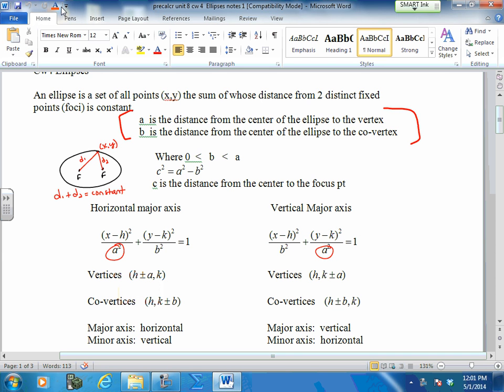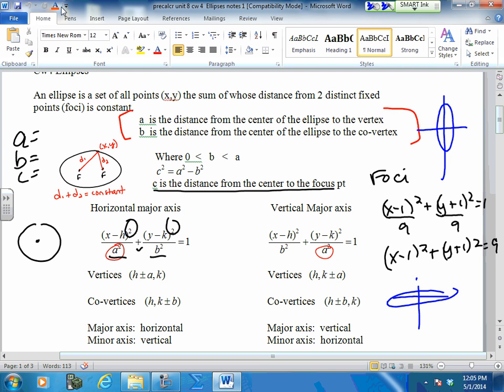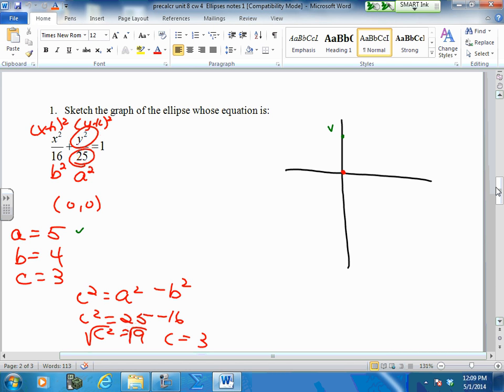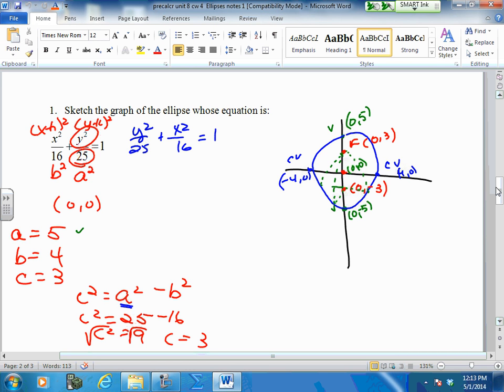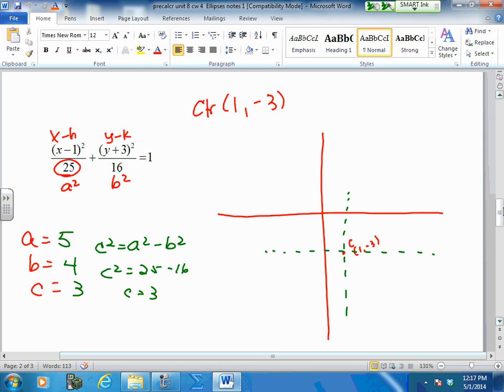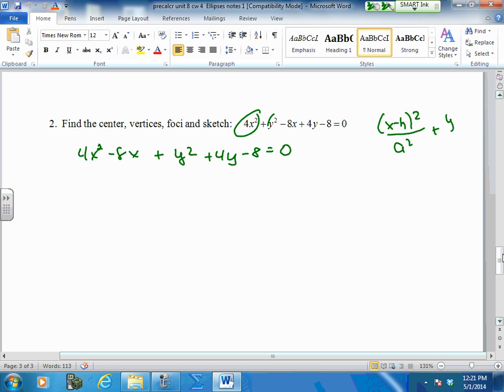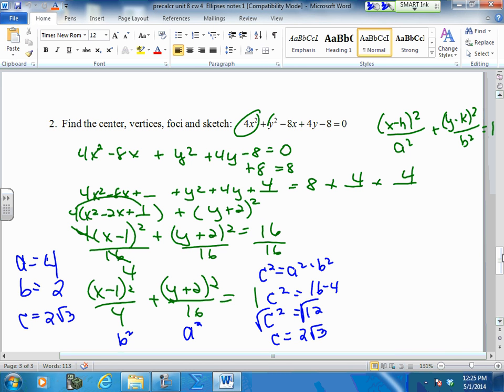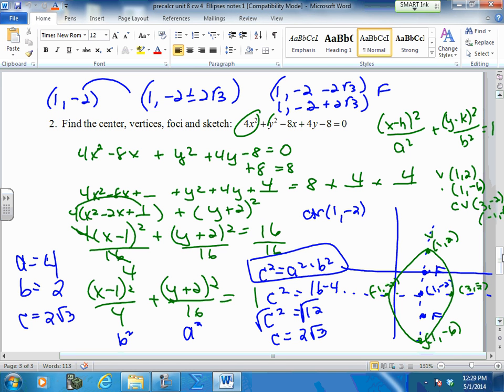May01 precalc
may 01 precalc